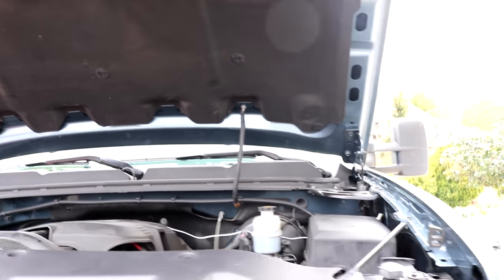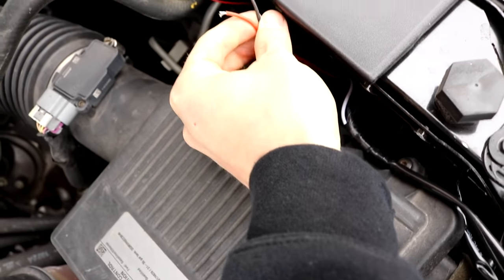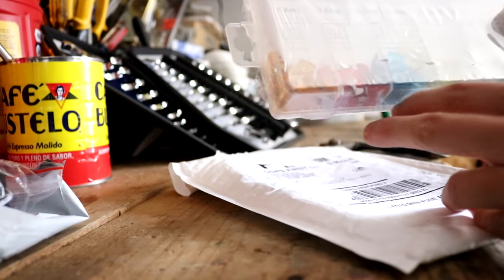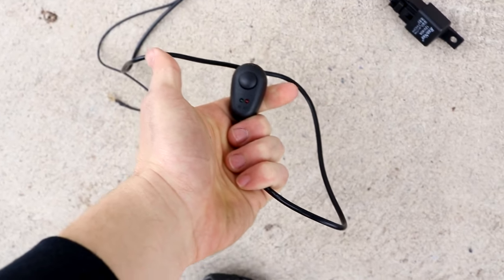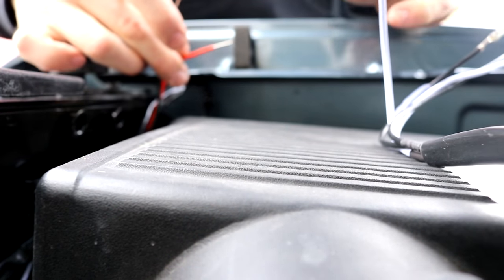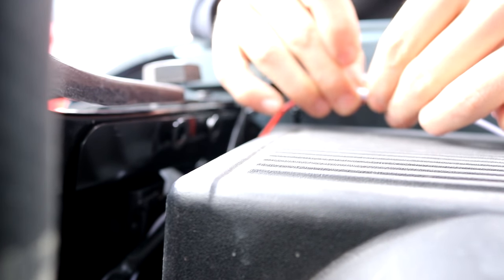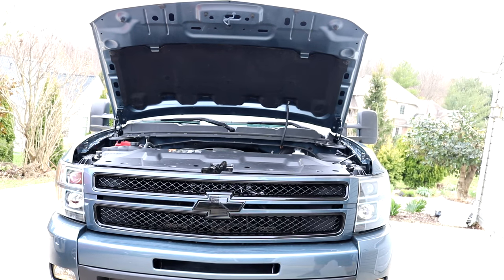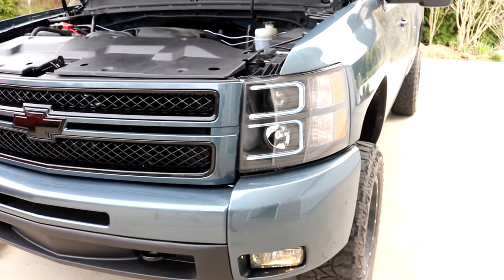I CAN'T BELIEVE THE OPTIC LED LIGHTS LOOK THIS GOOD!!!!